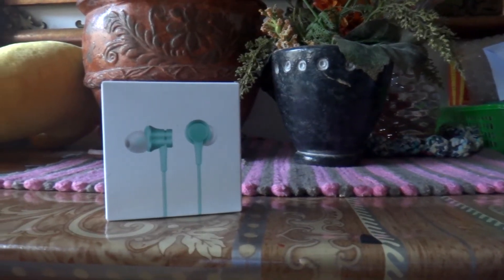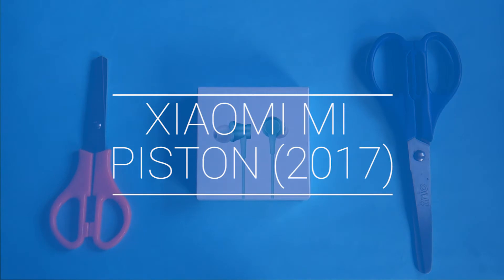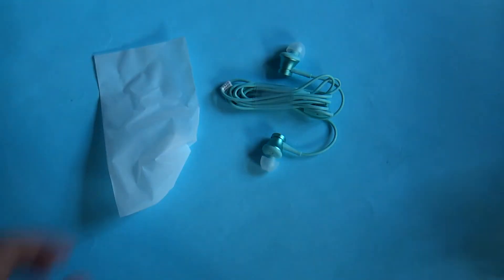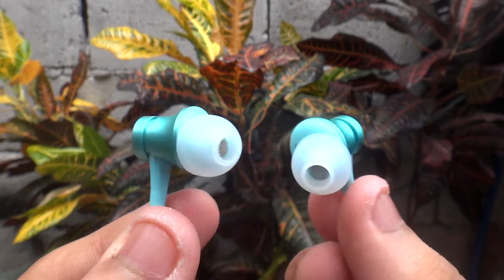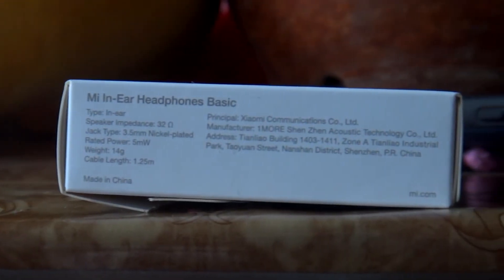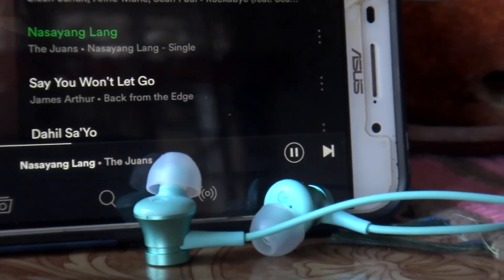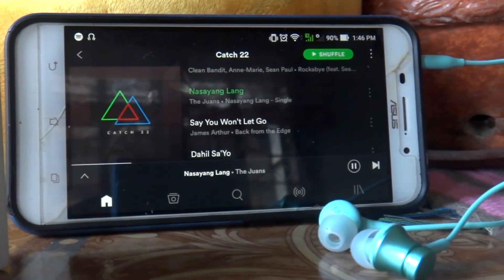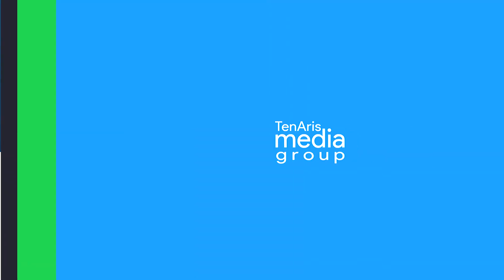Xiaomi Mi Piston In Ear Headphones (2017)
An In-ear Earphones for $8?? Could this replace your Beats by Dre Earphones??

It has Xiaomi’s 3rd Generation Damping System or Noise Cancellation. For a cheap in-ear headphones, it has an aluminum alloy body with a knife cut texture and is scratch resistant. This product is cheap ‘cause as of June 16, 2017, the price of the Mi Piston is 376 Philippine Pesos or 8 US Dollars.

- Into My Life
Artist: DJ Quads